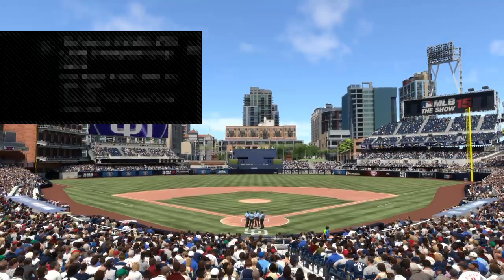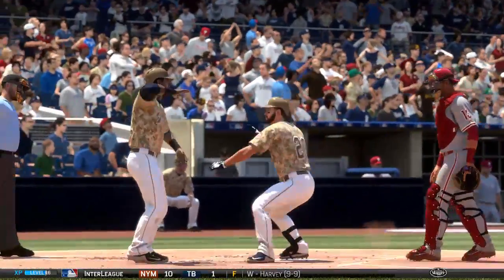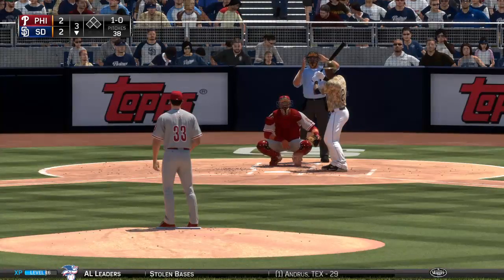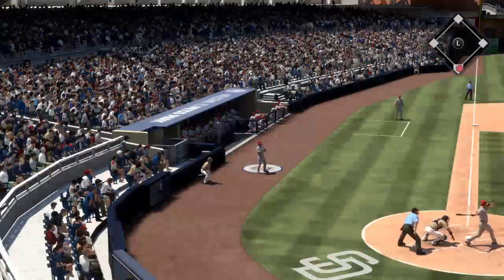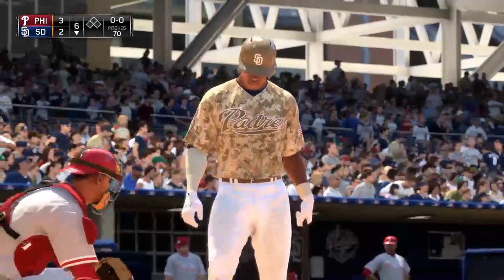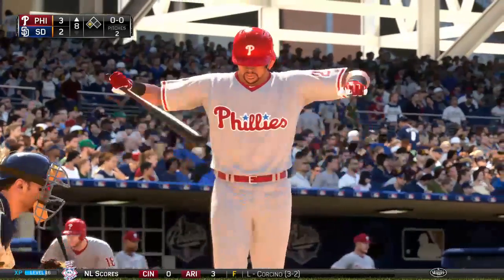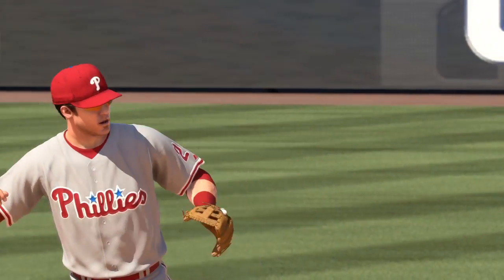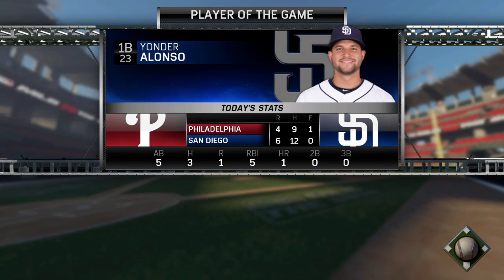Phillies 2015: MLB 15 The Show Gameplay: @ San Diego Padres